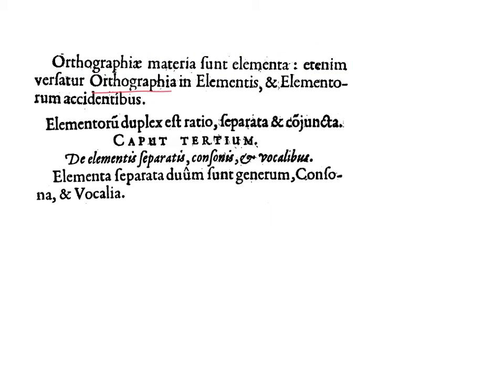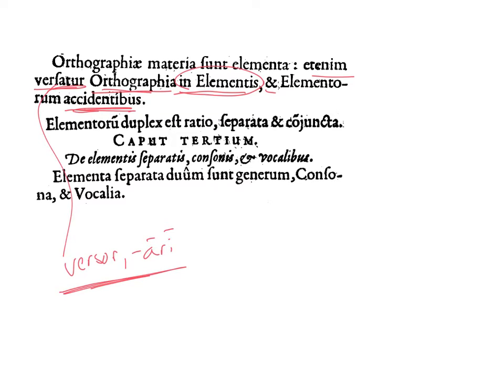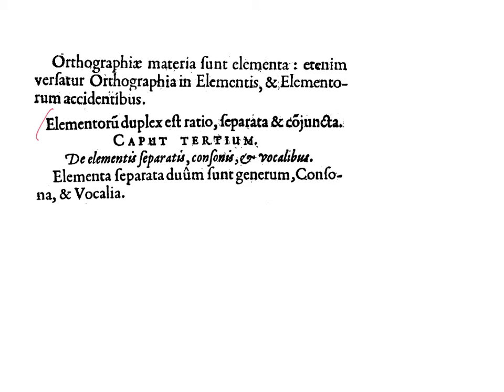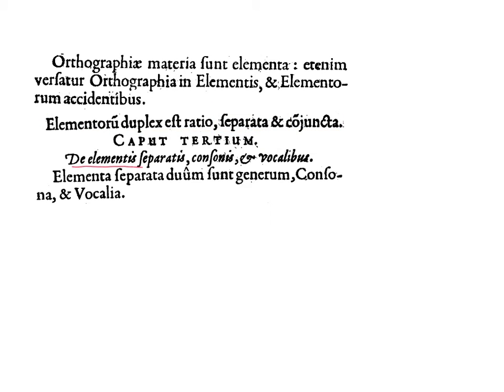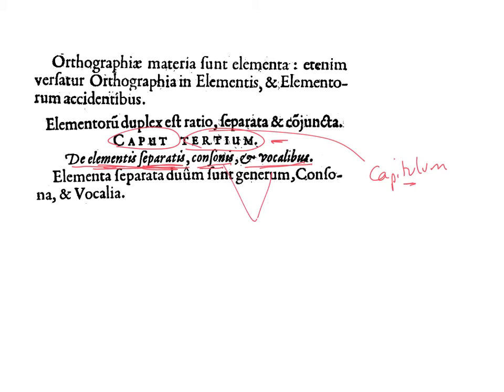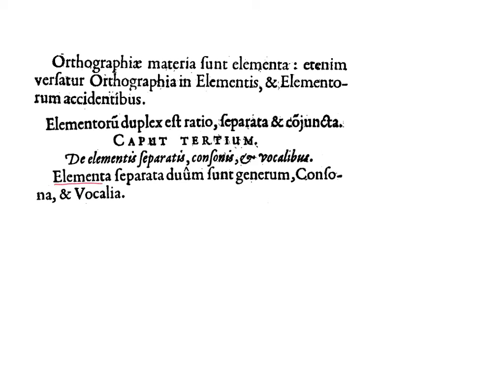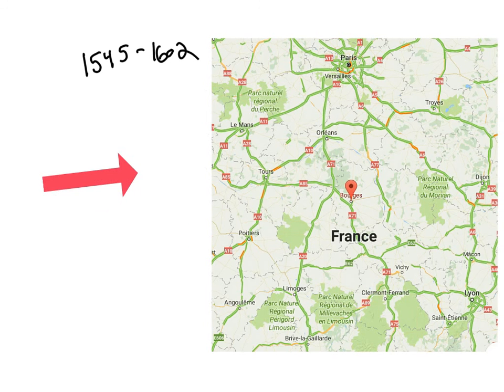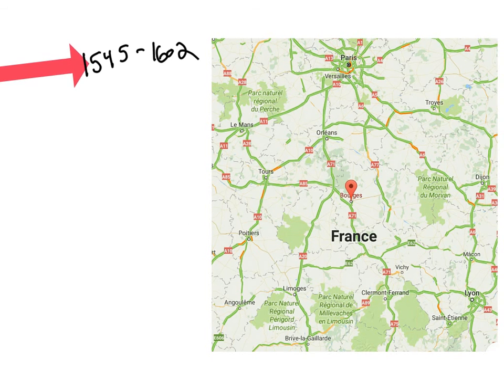LatinPerDiem Latin Lessons: Franciscus Junius Grammaticae Hebraeae Liber, 8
Learn Latin in roughly 4 minute blocks daily!

Grammar Resources:
My favorite grammar resources can all be found on the Latin Per Diem